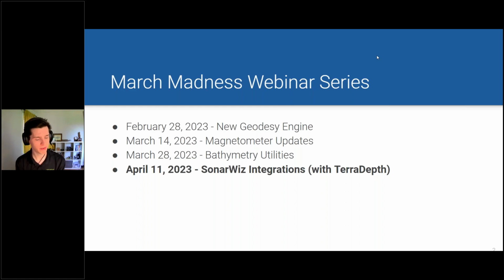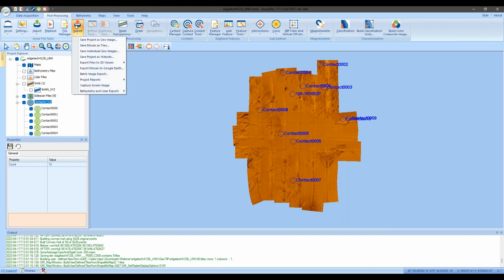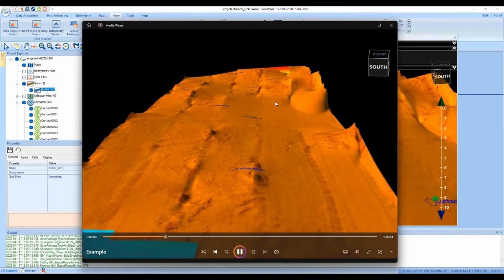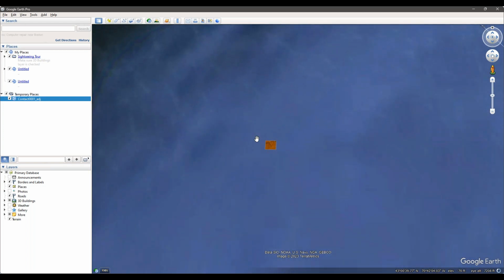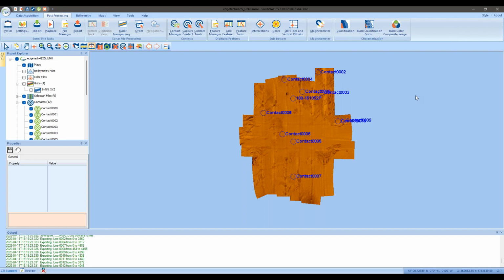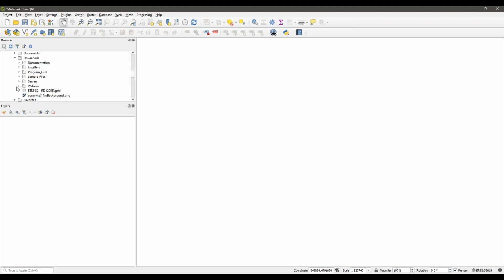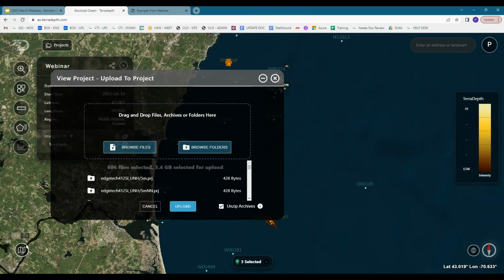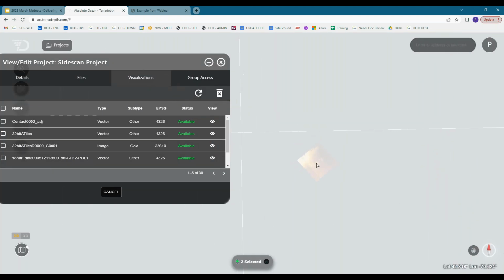March Madness Webinar: Integrating Sonarwiz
SonarWiz is designed to fit into your existing workflow. In this presentation, we will look at some of the interesting integrations to use with SonarWiz including a demonstration with new partner, Terradepth using their Absolute Ocean solution.